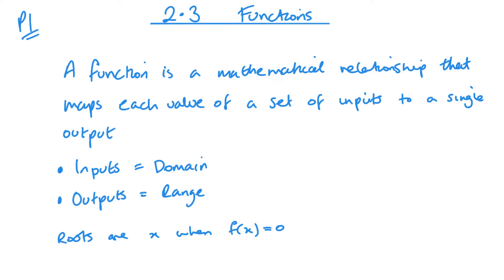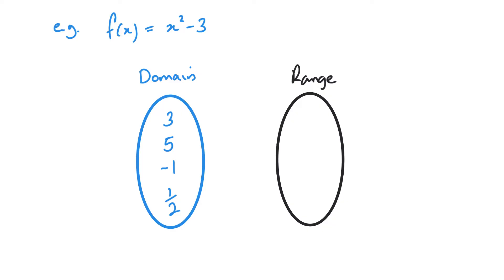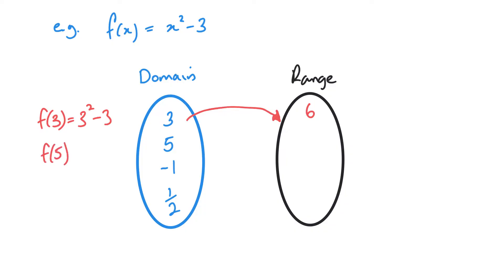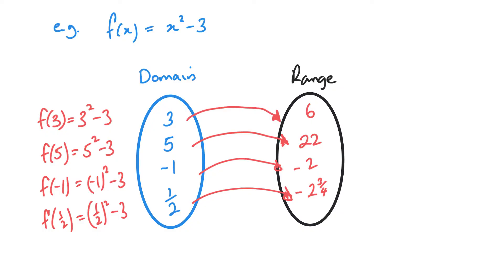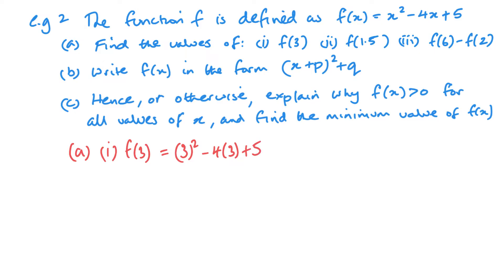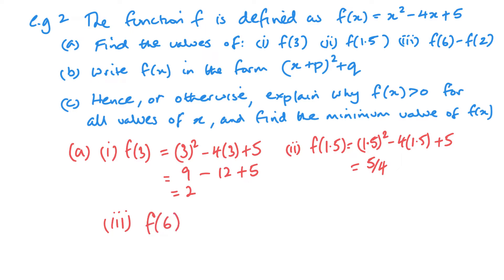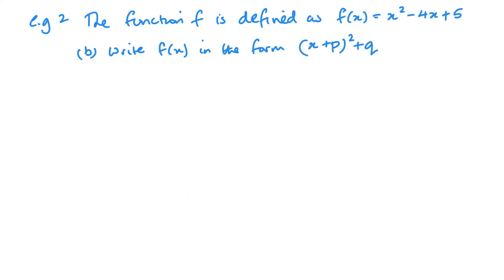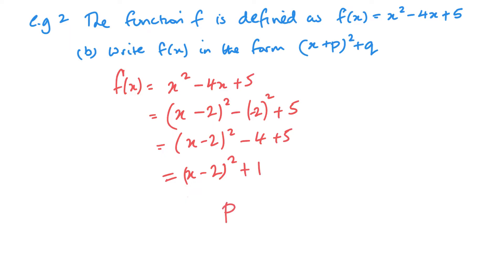Functions (Edexcel IAL P1 2.3)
Unit 2 - Quadratics
Functions

(Re uploaded to correct minor mistake)